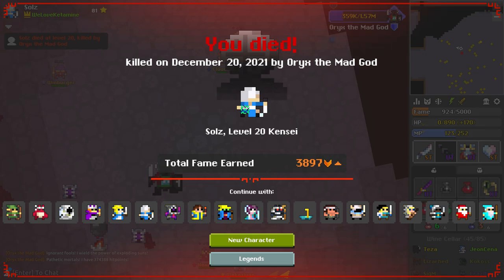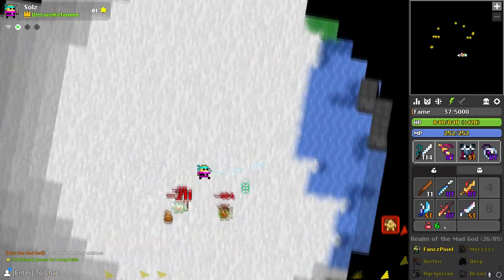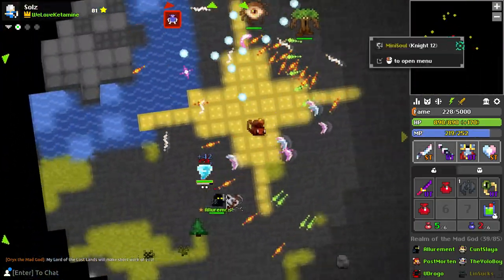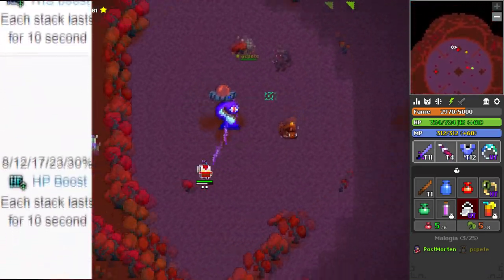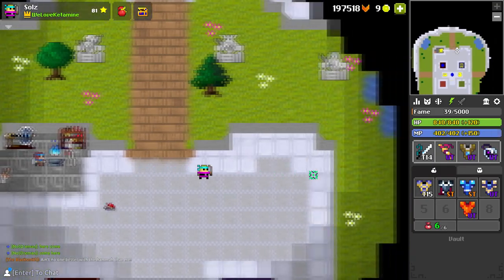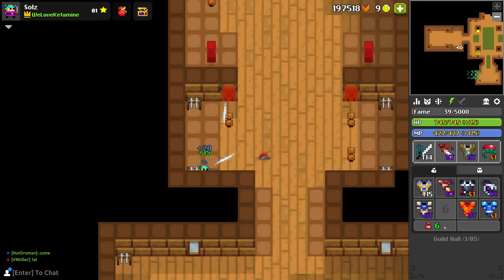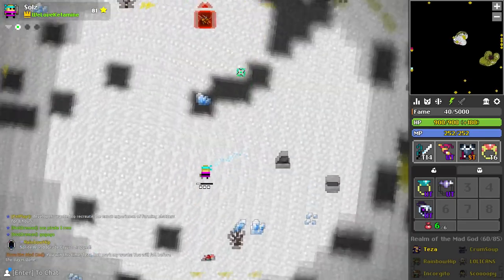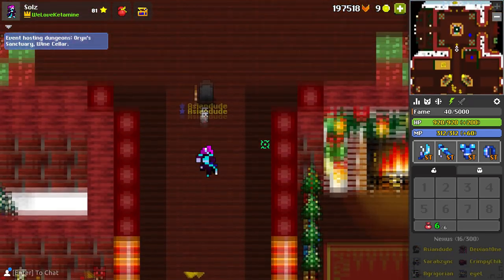RotMG | The Life of a Kensei Player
This is a new direction of videos and took a long time to make, let me know if you'd like to see more videos like this in the future!

00:00 - How to Play Kensei RotMG
00:59 - Kensei Class Summary
01:18 - Katana's
02:06 - Sheath's (Kensei Ability)
02:53 - Armour & Ring
04:30 - ST Items
05:25 - Thank you (Outro)